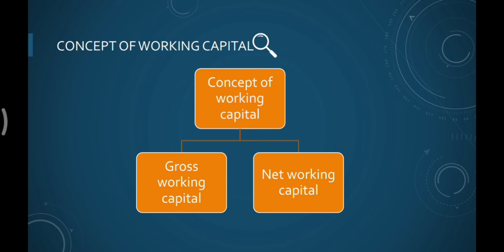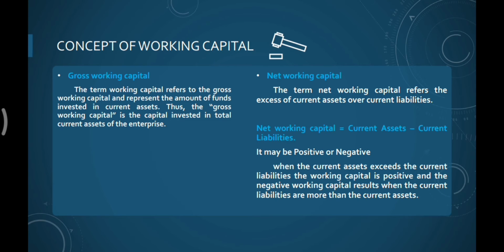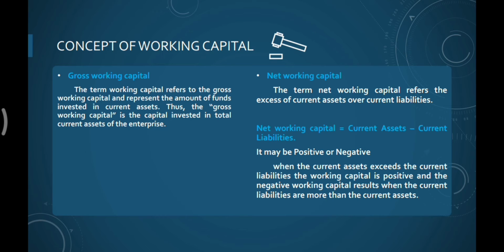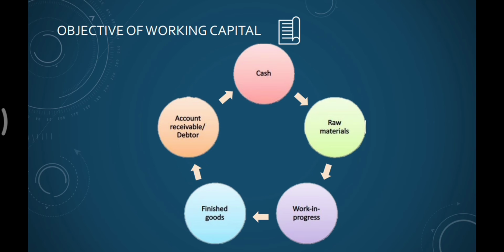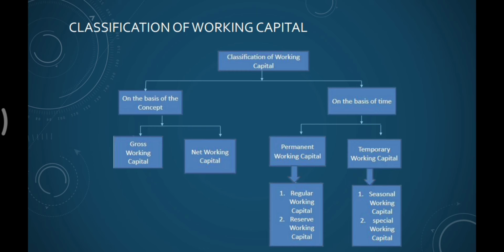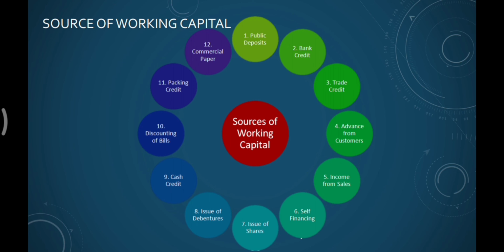Working capital management